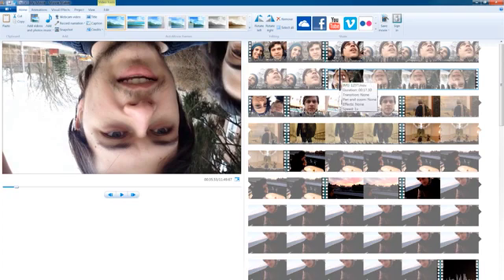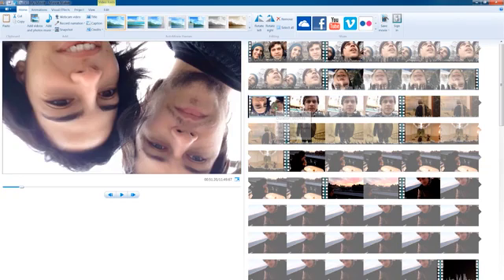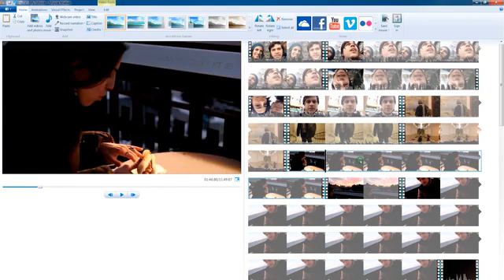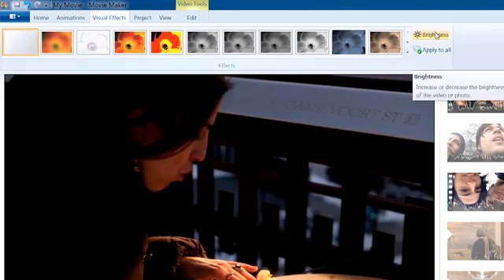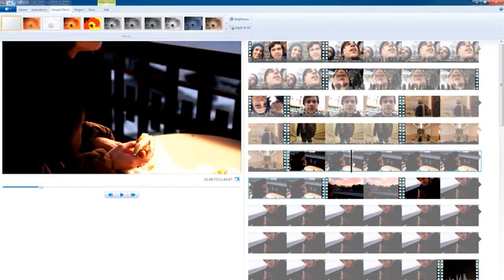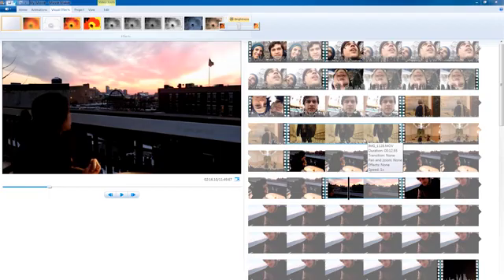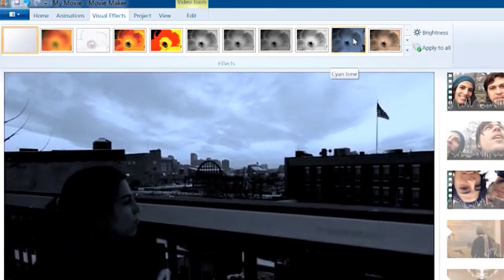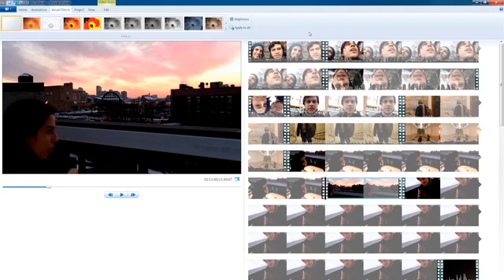Episode 5 Troubleshooting Problem Clips